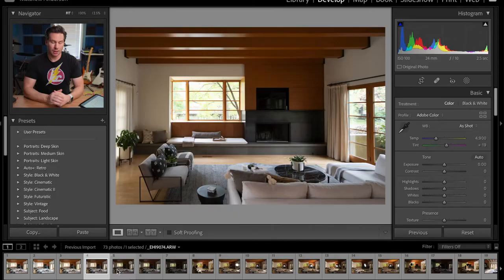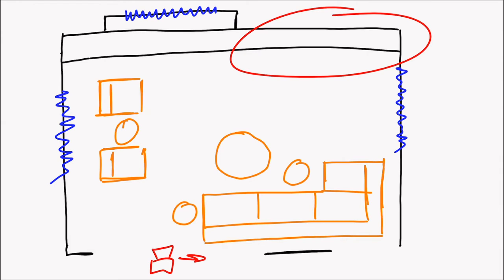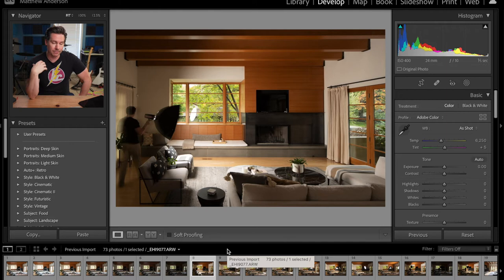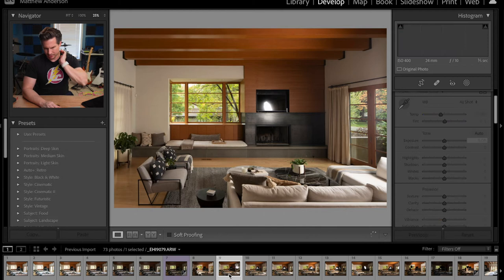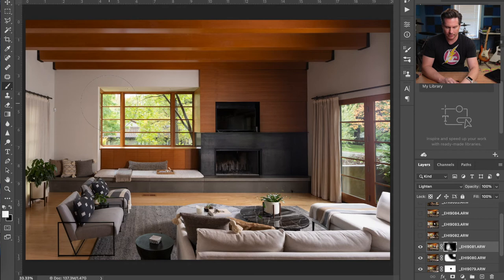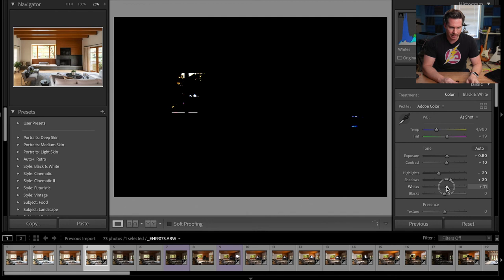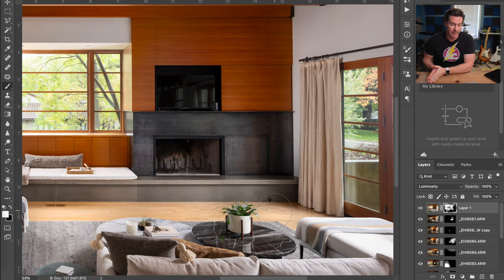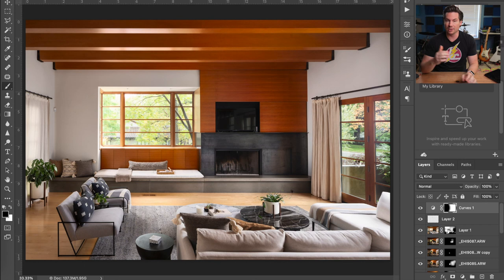Living Room & Interior Design Tutorial - Photographing & Editing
In this (lengthy) video, I walk you thru the shooting and editing process to put together a living room photo.  Some of the equipment used...
Sony A7RIV
Camranger 2
Godox AD600
Benro Tripod
Canon 24mm Tilt Shift Lens

My name is Matthew and I'm an architecture & interiors photographer based in Kansas City.